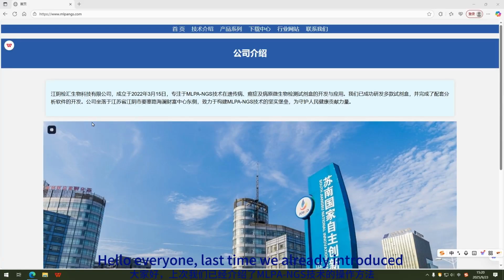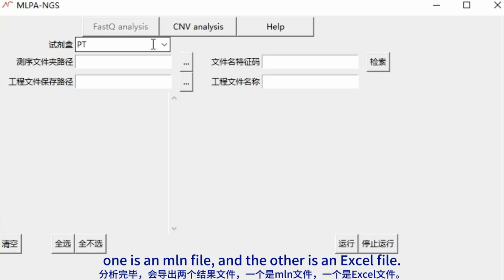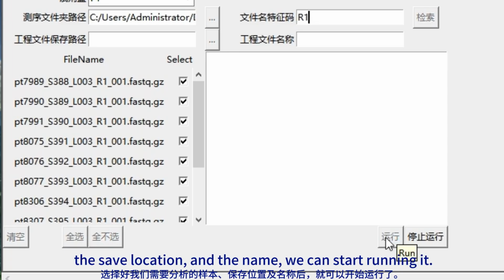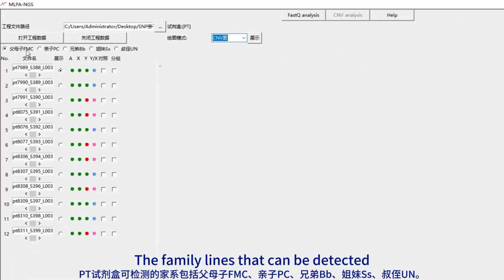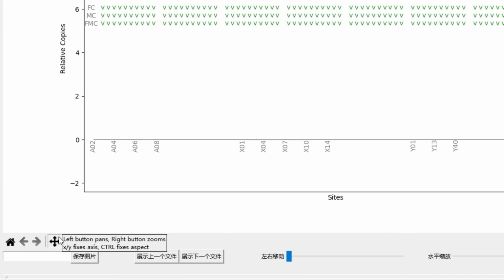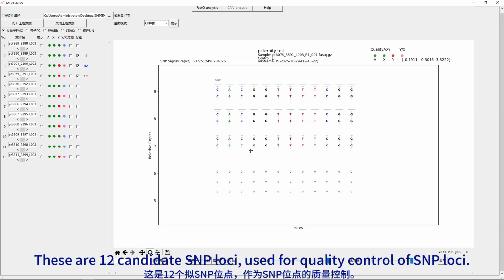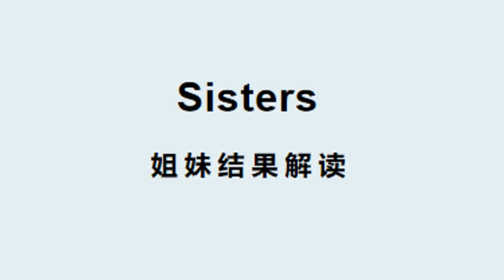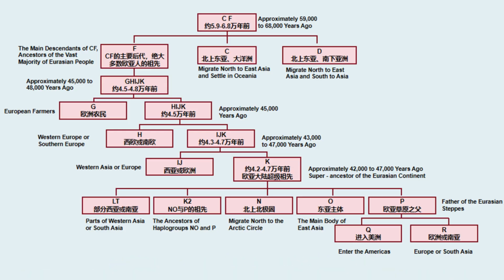Procedure for MLPA-NGS Paternity Testing Kit